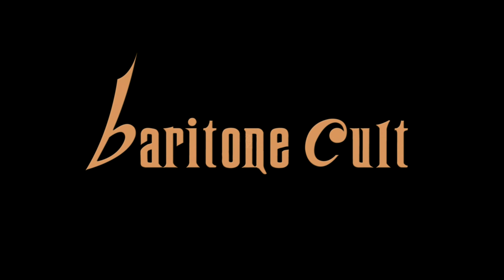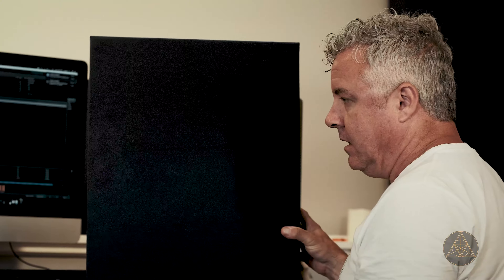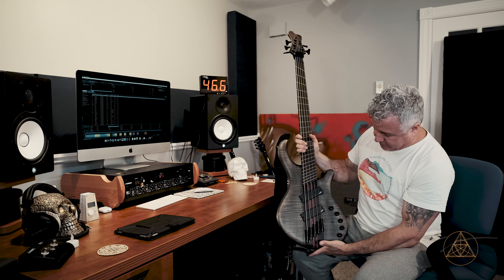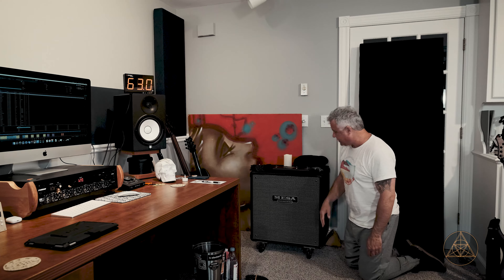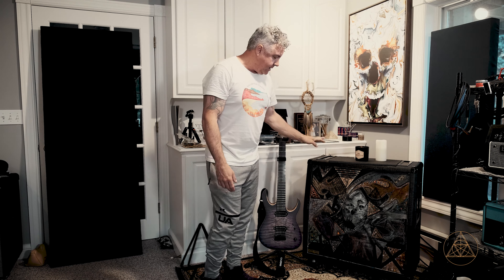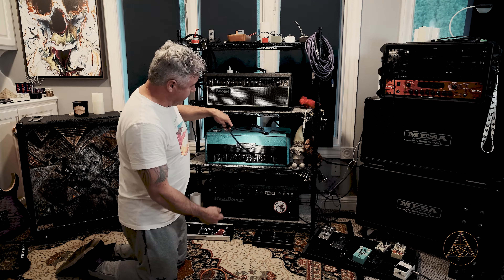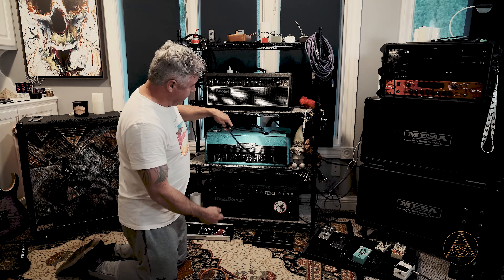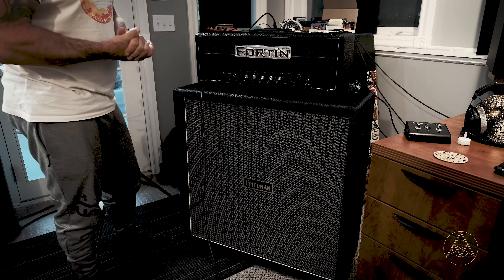Home Studio Tour 2020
Erin walks you through his current home studio space. We've got some renovation and expansion plans in the works, but this is just a fun video to catalog this moment in time. If you see any gear that you'd like to see in another video then let us know!